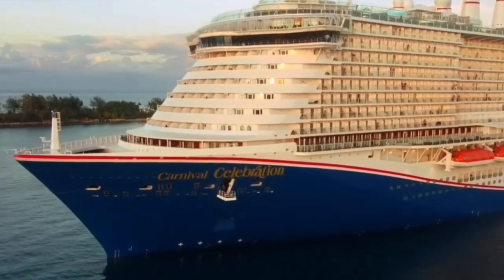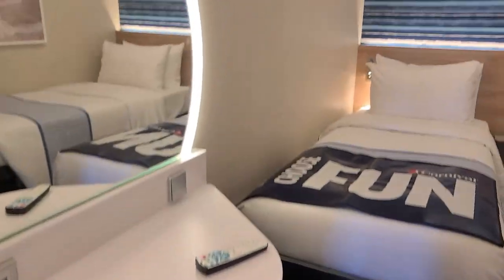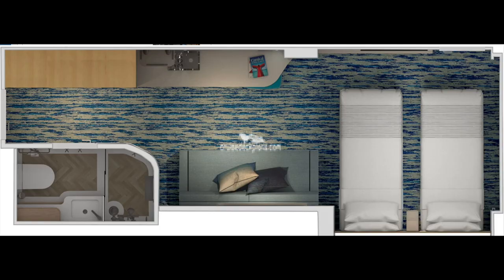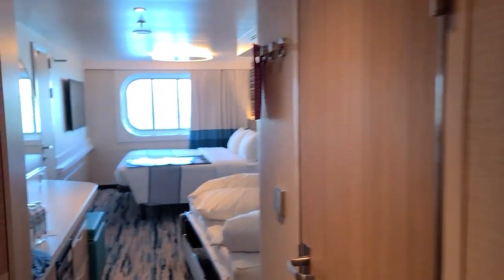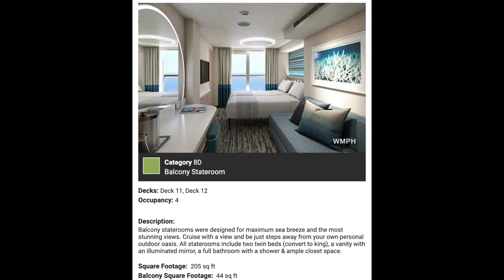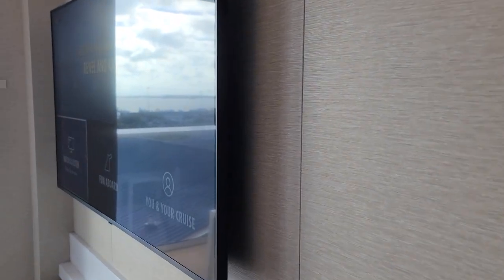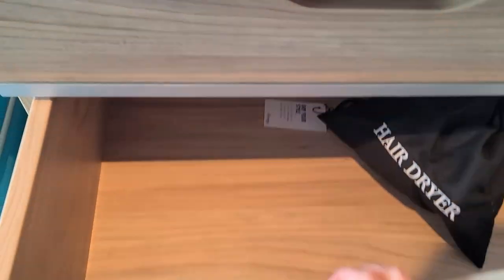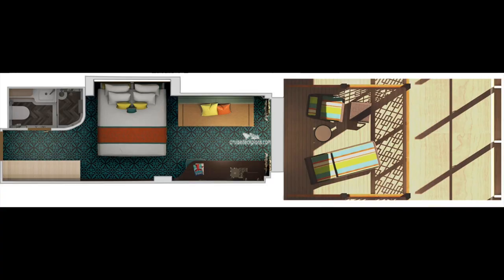Carnival Celebration Cabin Tour | ALL CABIN TYPES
Check out the room categories on Carnival's newest ship with us as we walk through interior rooms, ocean view rooms, balcony rooms and even show a little surprise room at the end ! ;)